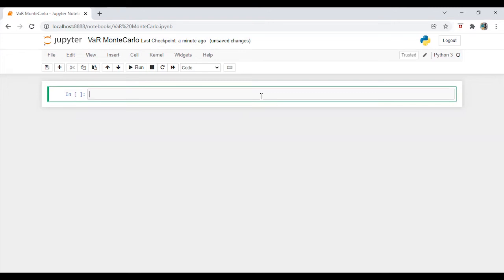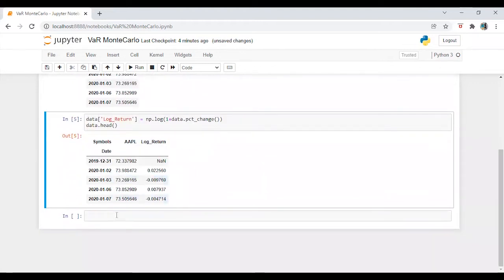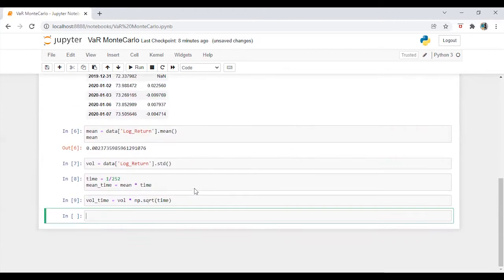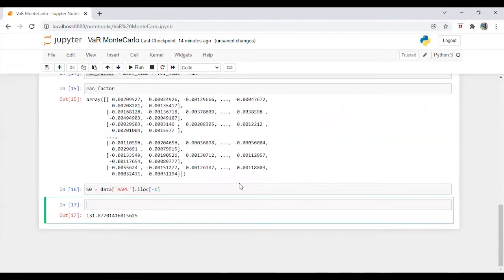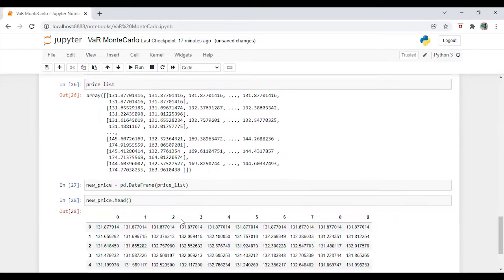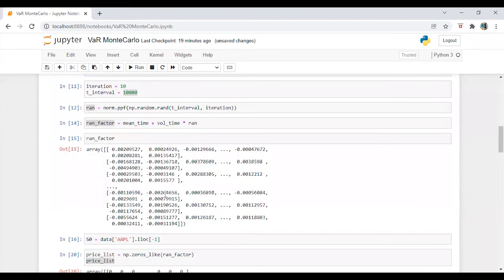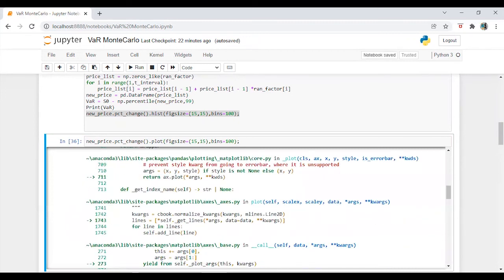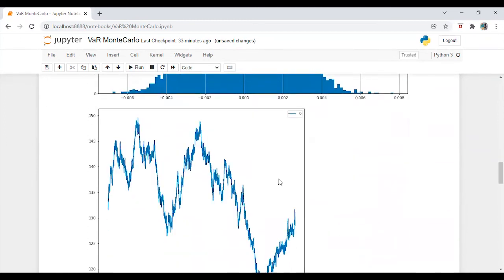VaR Monte Carlo Simulation | Value at Risk through Monte Carlo Simulation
VaR calculation through monte carlo simulation approach for individual stock. Hope its helpful for you.

Also please find the below link of my previous video for code reference.